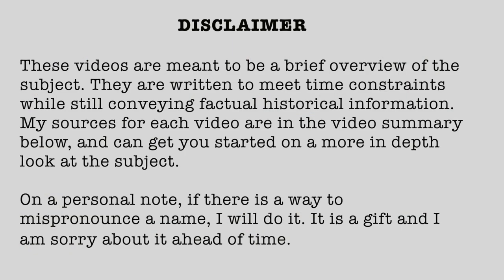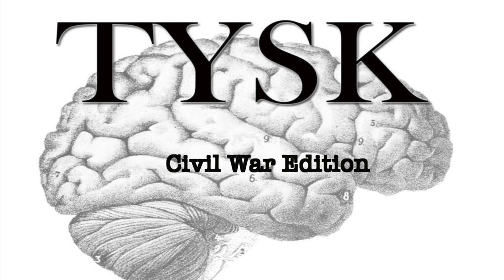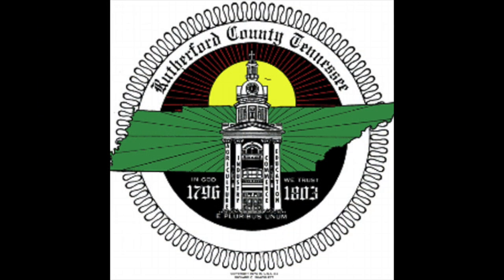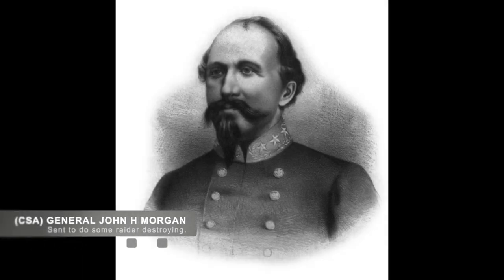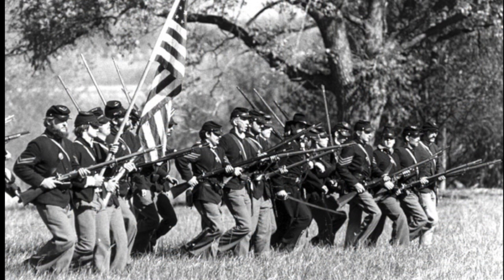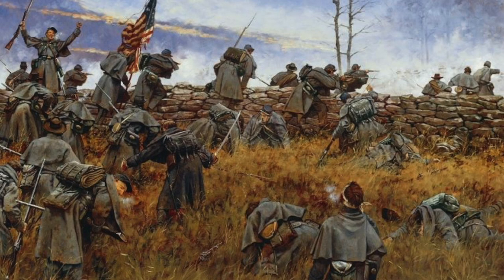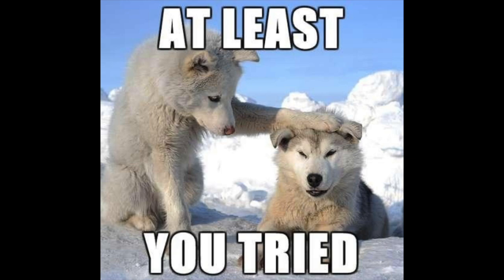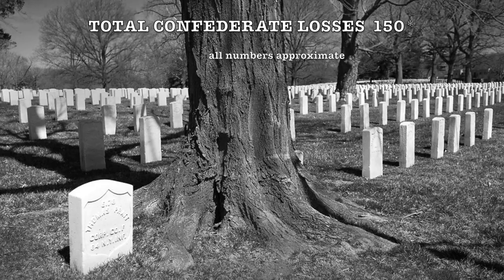1863-11 Vaught’s Hill March 20, 1863 - Second Upload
Important Note - The original that loaded yesterday was an earlier draft copy with missing and wrong images. I caught it by chance last night and am uploading an updated version. Sorry about that, my bad.

Battle of Vaught's Hill on March 20th, 1863